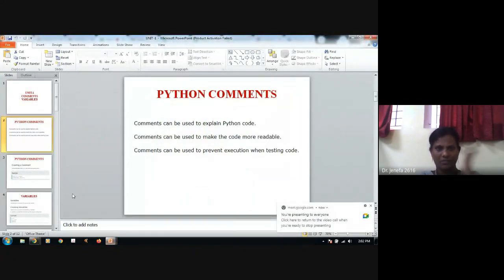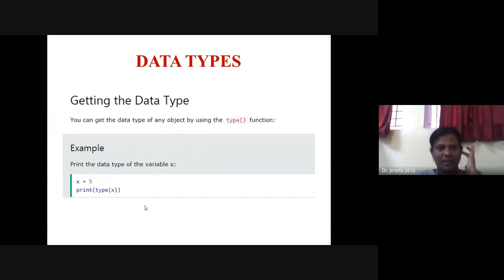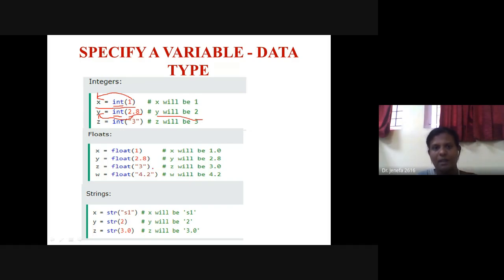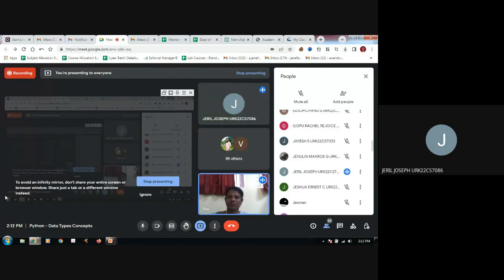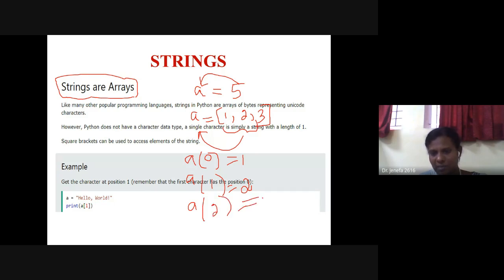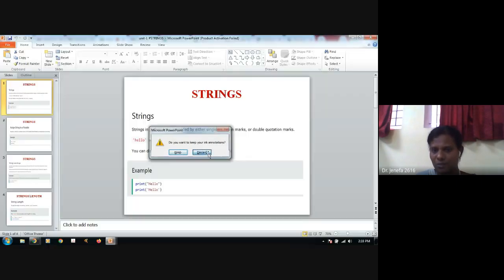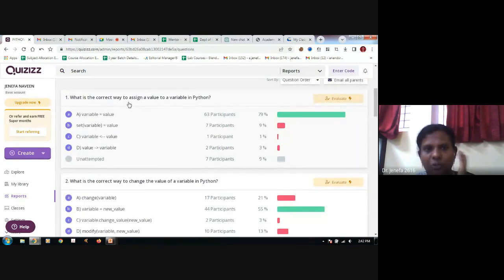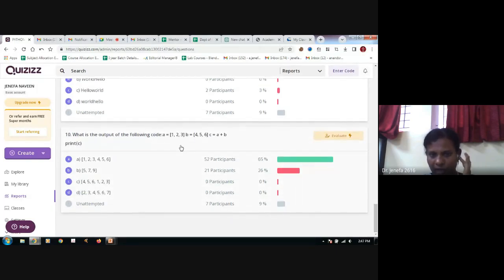PYTHON DATA TYPES CONCEPTS